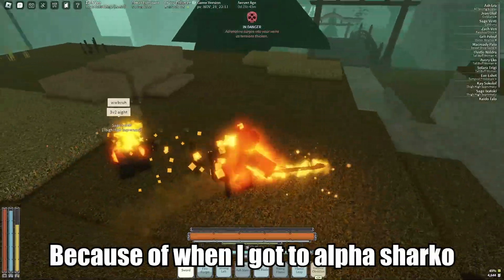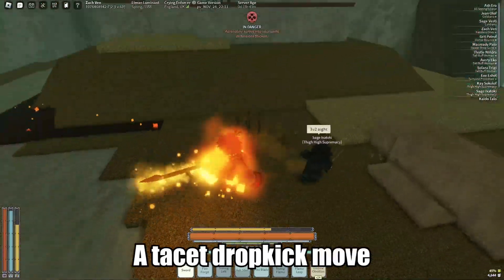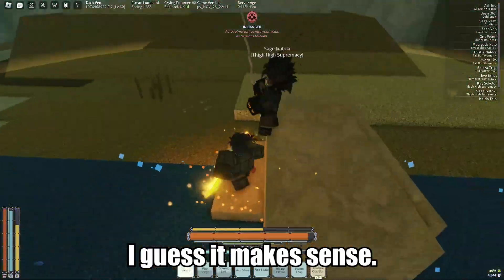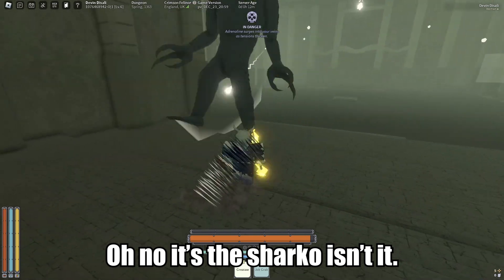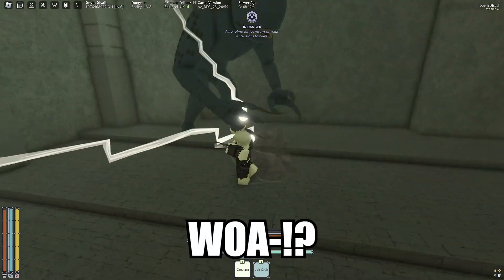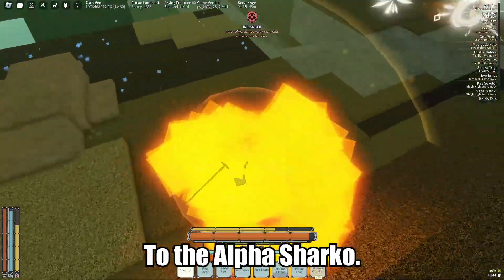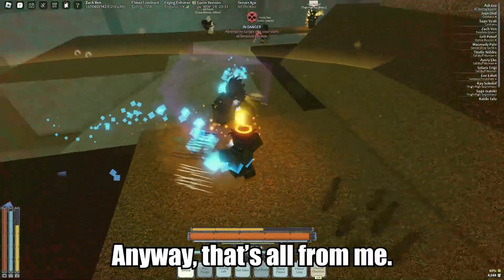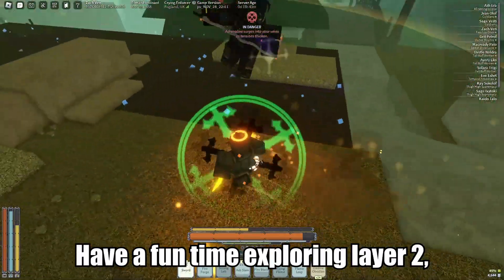Sharko Dropkick | Deepwoken (Verse 2)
Today, I am talking about a new move the alpha sharko got, where it can use tacet dropkick to attack you.